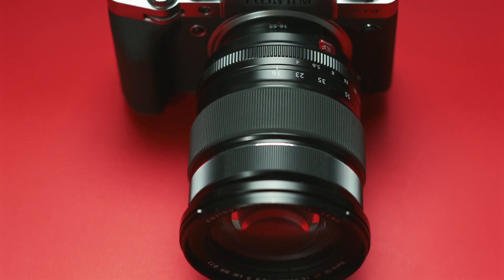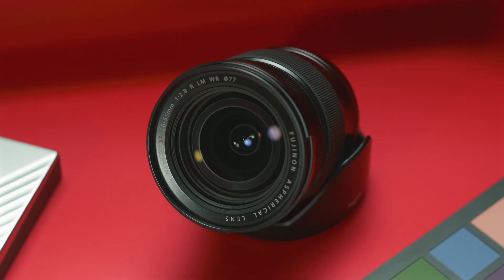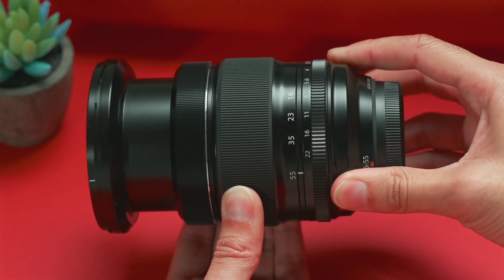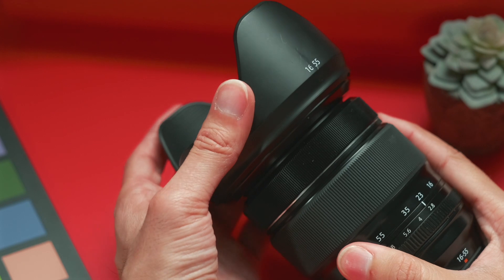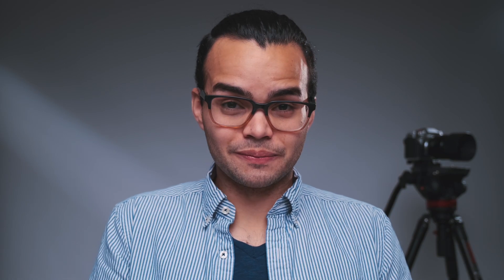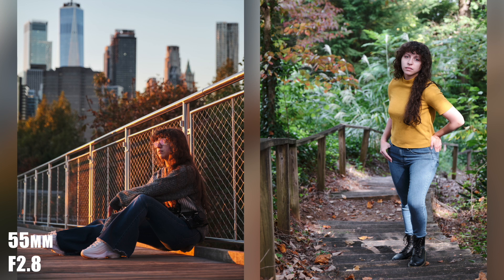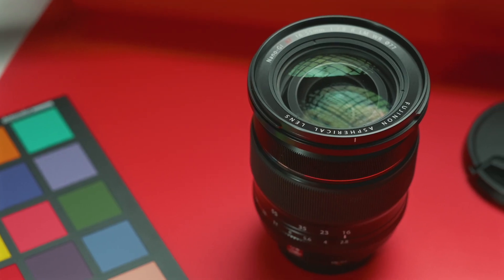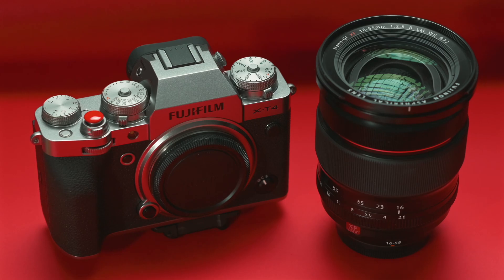If You Shoot Fuji You NEED This Lens! Fujifilm 16-55mm F2.8 Review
• Fujifilm X-T4
• Fujifilm 16-55mm F2.8
• Fujifilm 56mm F1.2

• Diety D3 Pro
• Rode Wireless Go

• Godox VL150
• Aputure Light Dome II
• Aputure Light Dome Mini II

• Peak Design Capture V.3

• Tiffen ND Filters
• Konsait 323 Quick Release
• iFootage TA7
• Macbook Pro 15